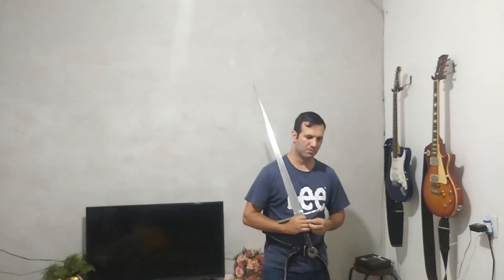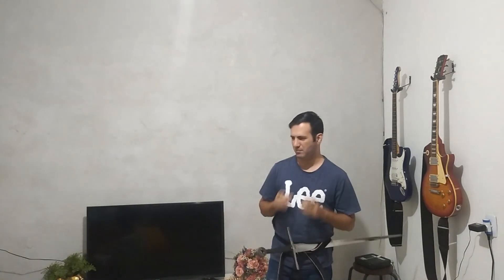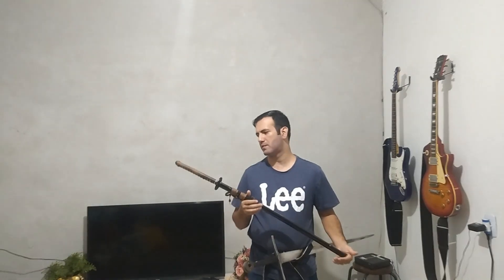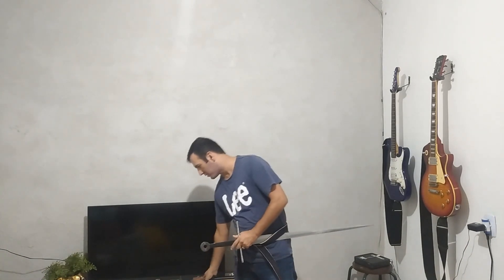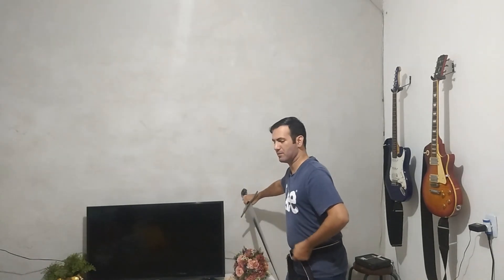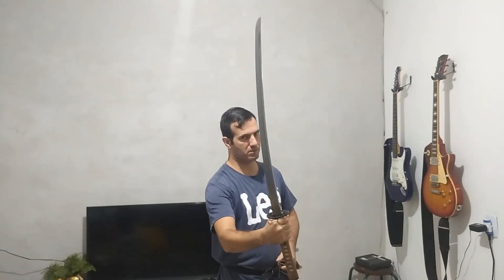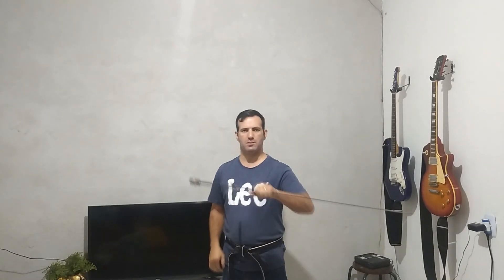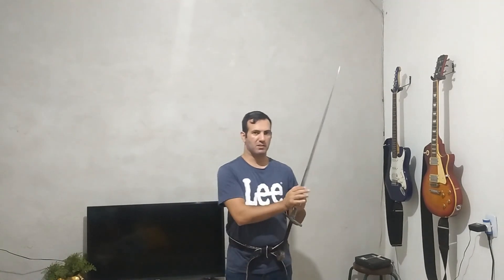How to draw a bastard sword fast - response to Federico Malagutti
Some suggestions for hema students on the principles of fast drawing swords.